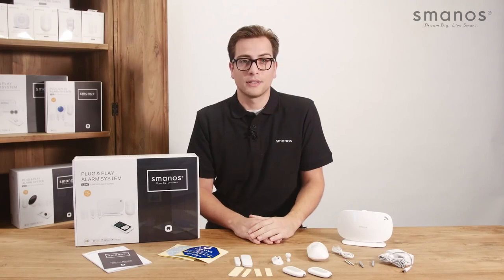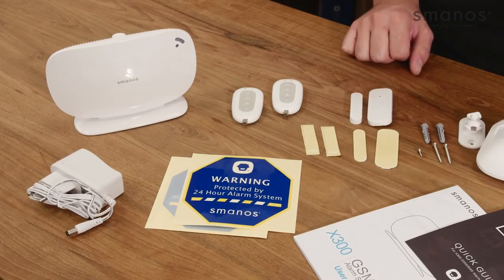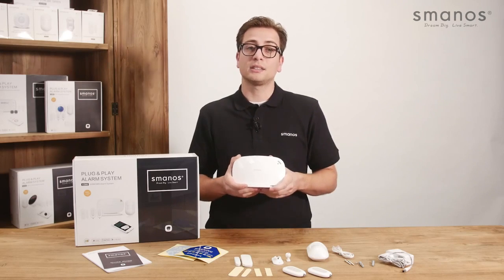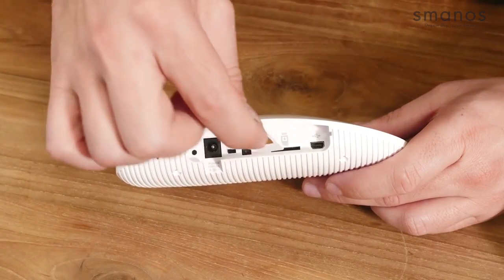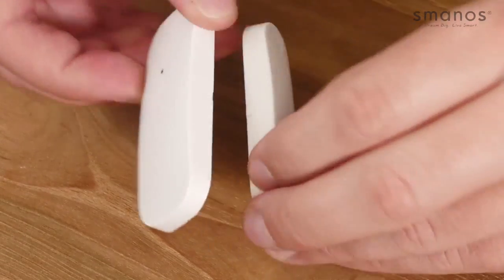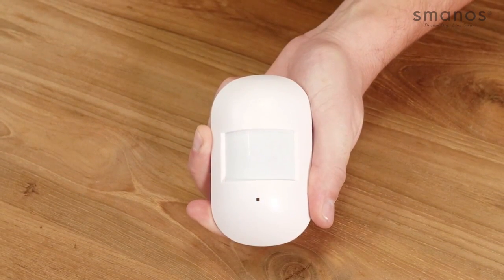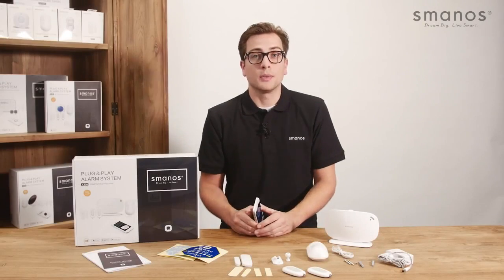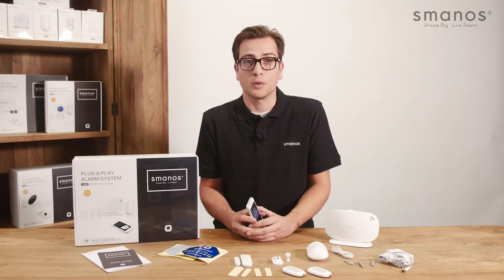smanos Open Box Video -- X300 GSM/SMS Alarm System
The smanos X300 is a fashionably designed, functionally powerful, intuitively operable alarm system that works with any regular SIM card with credit. Remote system control can be done via SMS text messages or smartphone app commands.